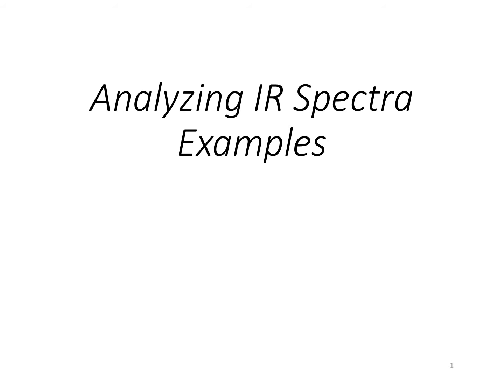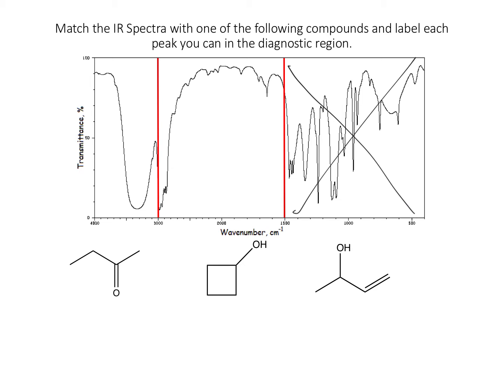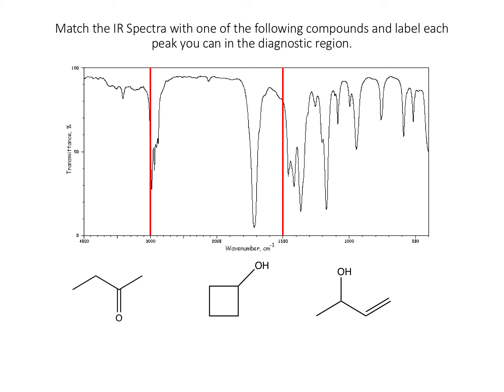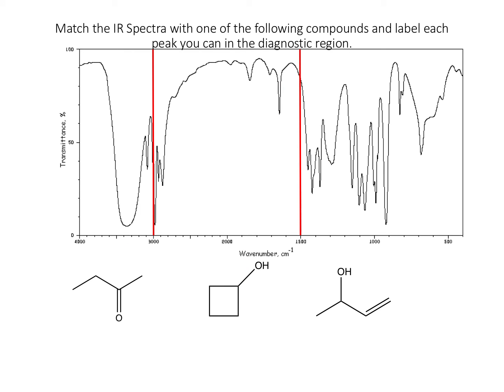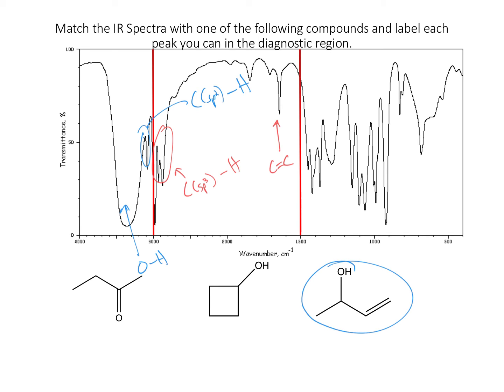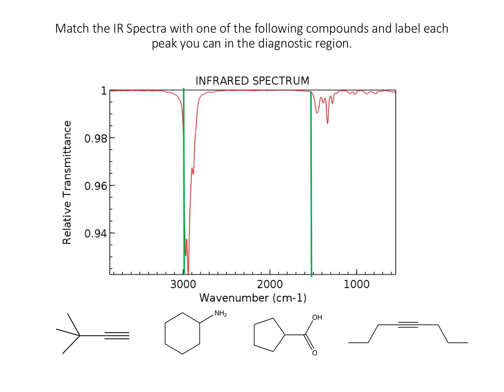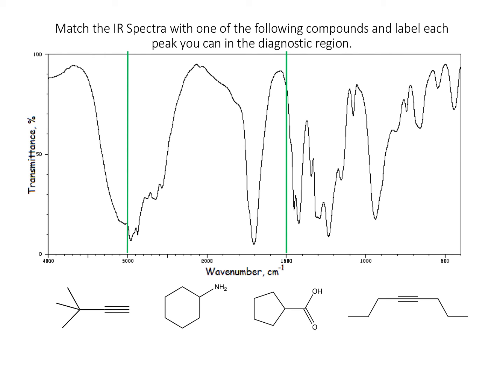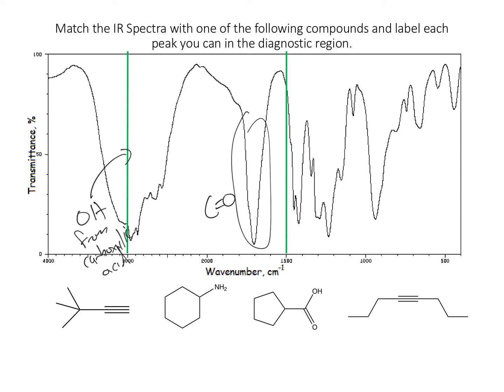Analyzing IR Spectra - Examples